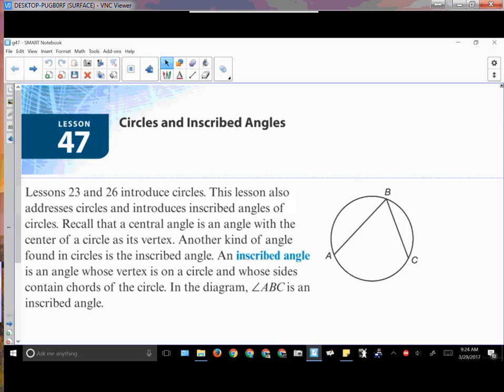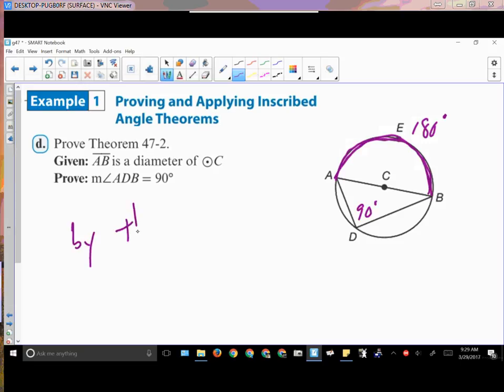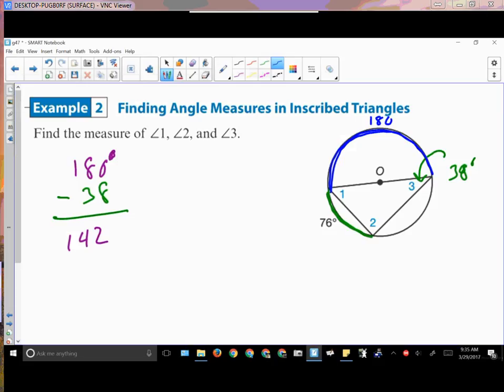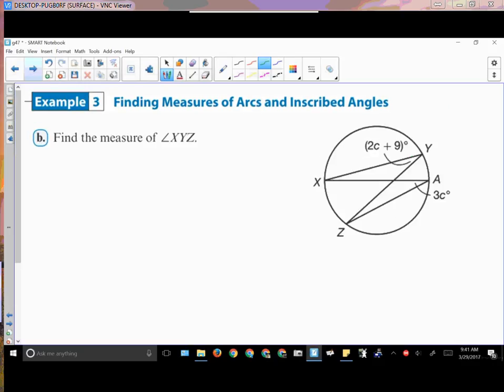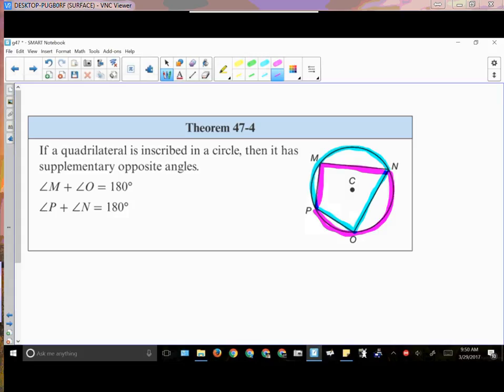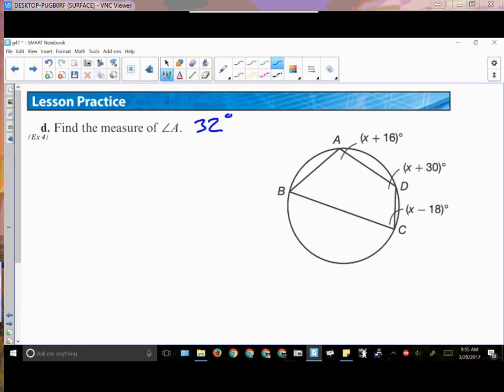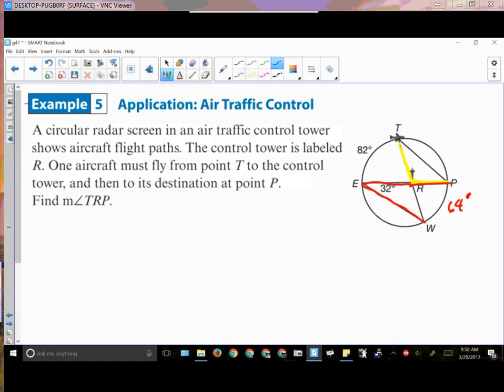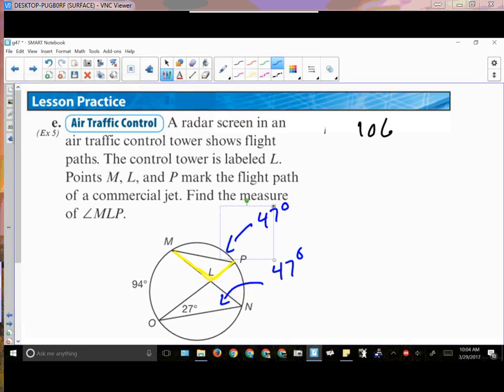March29 1004 g 47